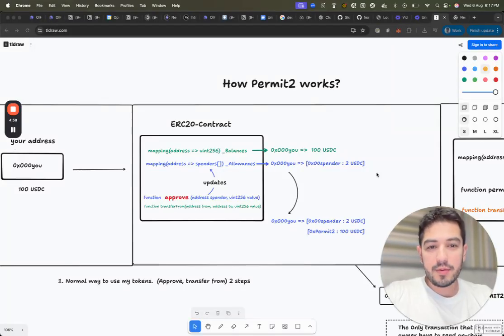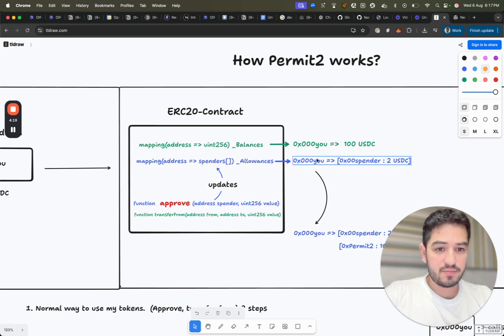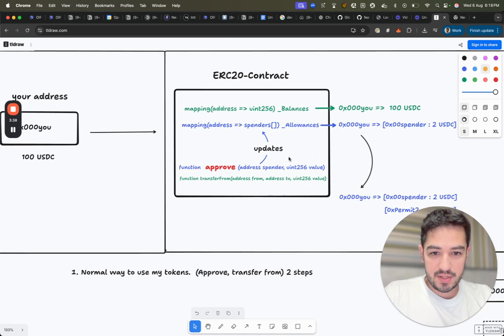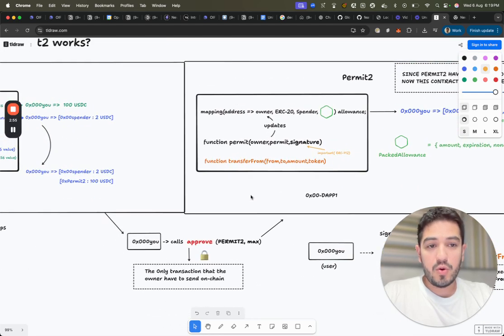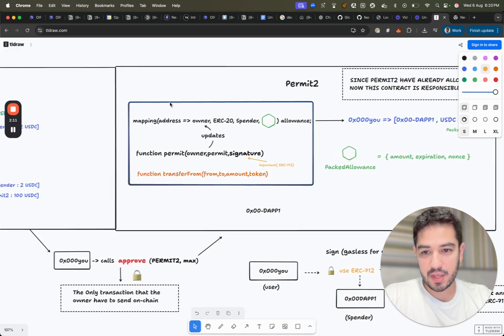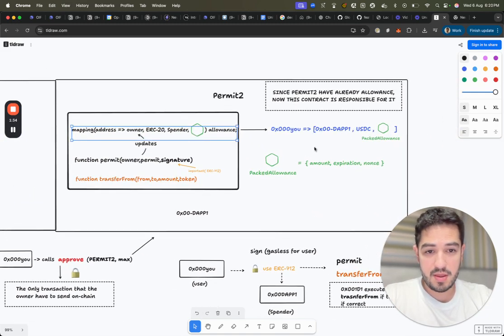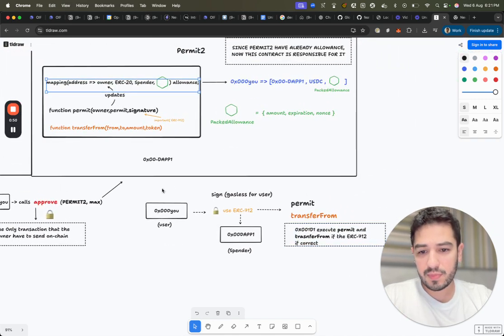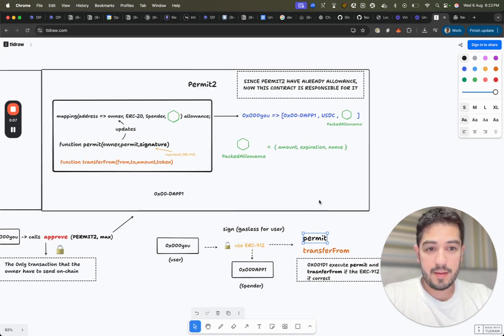Permit2: How does it actually work under the hood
In this video, I explain how Permit2 works, which is a contract that allows users to spend their tokens using off-chain signatures.

I will walk you through the process, starting with your address and a balance of 100 USDZ, and highlight the difference between traditional ERC-20 token transactions and the streamlined approach of Permit2. With Permit2, you only need to send one transaction to approve the spending of your tokens, making it more efficient. I encourage you to understand the mapping and functions involved, as this will enhance your experience with decentralized applications.

Please take a moment to familiarize yourself with these concepts to leverage the full potential of Permit2.